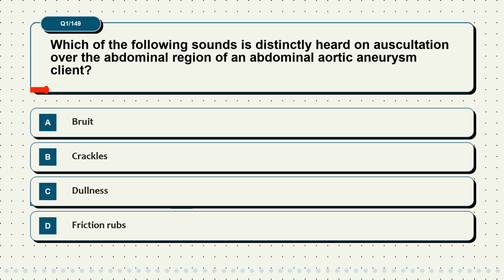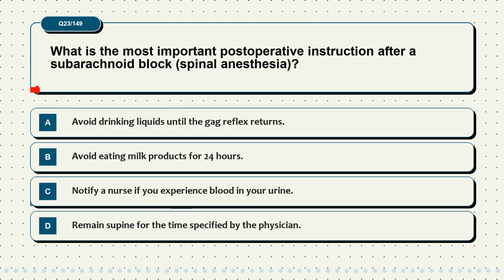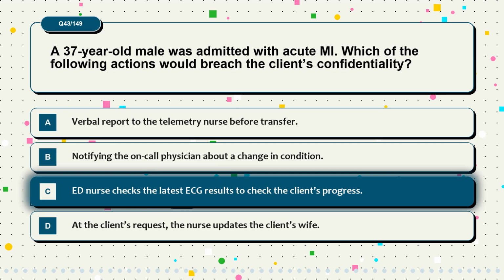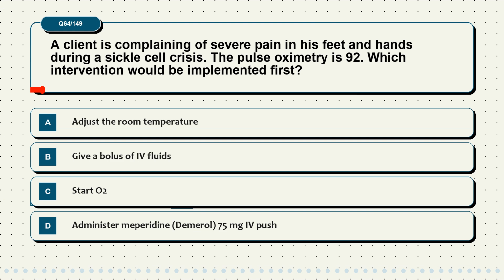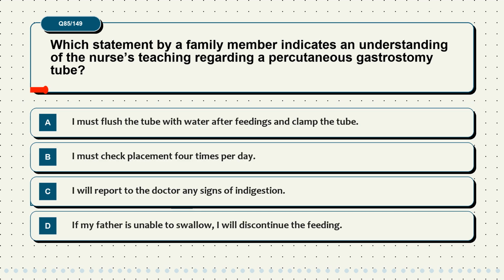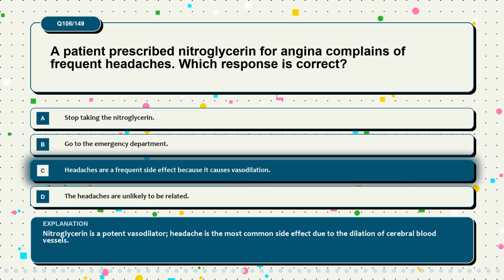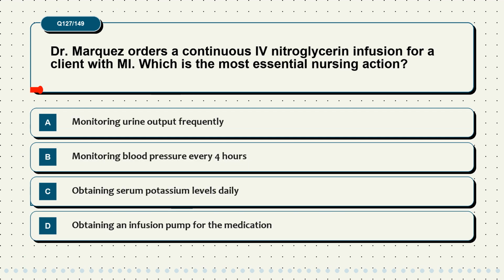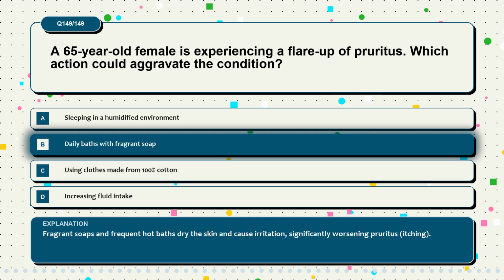Nclex rn challenge exam questions Free NCLEX PN Practice Questions with Answers|Pass Your Boards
Pass Your Boards: NCLEX-RN Challenge & Free NCLEX-PN Practice Questions Guide

Accelerate your nursing career and conquer your boards on the very first try with this ultimate high-yield NCLEX-RN challenge exam and free NCLEX-PN practice question walkthrough updated for 2026. Fully aligned with the current National Council of State Boards of Nursing (NCSBN) test plans, this intensive review session is specifically engineered to sharpen your clinical judgment and build the test-taking stamina required for the Next Generation NCLEX (NGN). Whether you are an RN candidate tracking toward advanced prioritization items or a practical nursing graduate mastering the NCLEX-PN question bank, this comprehensive training module bridges the gap between nursing theory and passing scores.

We break down high-frequency, realistic standalone items, multiple-response select-all-that-apply (SATA) items, and advanced prioritization scenarios to expose tricky distractor choices and lock in clinical safety rules. You will master critical testing domains across the Client Needs frameworks, including Management of Care/Coordinated Care, Safety and Infection Control, Reduction of Risk Potential, and Physiological Adaptation. We dive straight into real-world clinical scenarios covering high-alert medication administration, complex fluid and electrolyte baseline balances, arterial blood gas (ABG) interpretations, and critical legal concepts like negligence, delegation boundaries, and strict HIPAA privacy standards.

A major focus of this review is analyzing the specific scope of practice differences between registered nurses and licensed practical/vocational nurses to ensure you never miss delegation questions on test day. We show PN candidates exactly how to handle specialized data collection, reinforce critical patient education initially taught by the RN, perform focused physical assessments, and execute routine, stable clinical procedures under pressure. By evaluating detailed rationales for every right and wrong choice, you will eliminate testing anxiety and align your reasoning directly with the NCSBN Clinical Judgment Measurement Model (NCJMM).

Mastering application-level nursing concepts requires an elite, structured approach to your board preparation, which is why we also provide premium NCLEX study resources, comprehensive test banks, and direct training help to support you or your cohort through every stage of the licensing pipeline. From computer adaptive testing (CAT) simulations to unfolding NGN case studies, we supply the exact tools needed to guarantee entry-level clinical competence. Save this video to your core board review playlist, engage your active recall as we walk through each detailed answer explanation, and share this guide with anyone looking to ace their RN or PN exam fast in 2026.